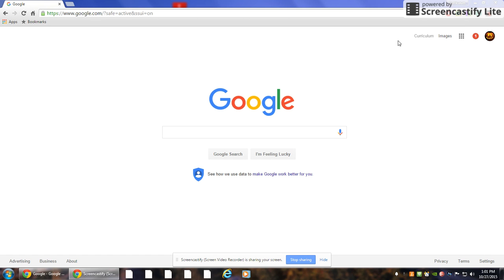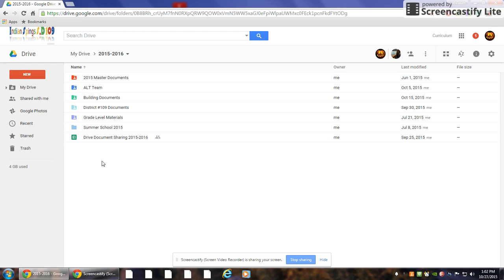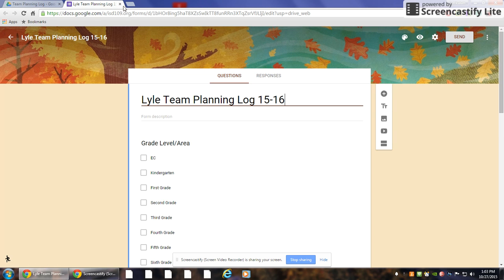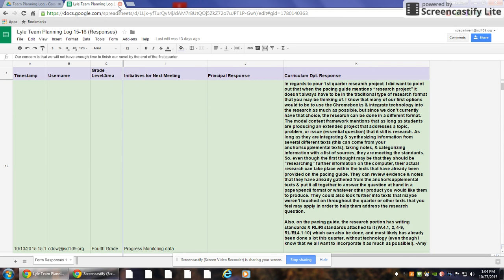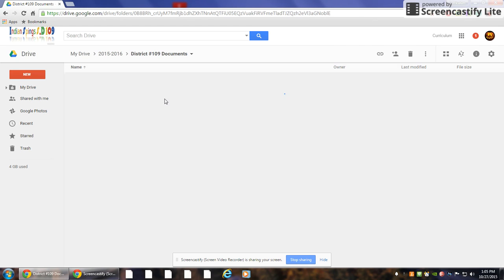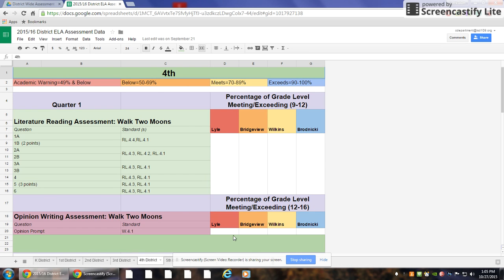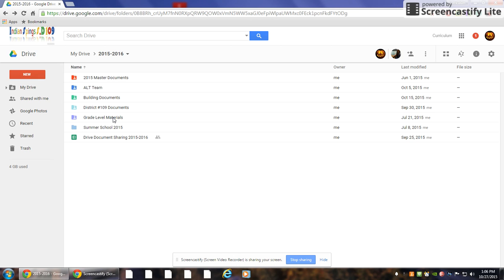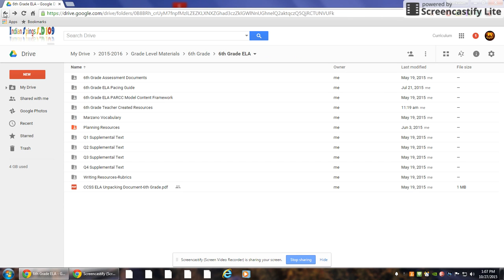ISD109 Folder Breakdown-What Is In All Of These Folders!?